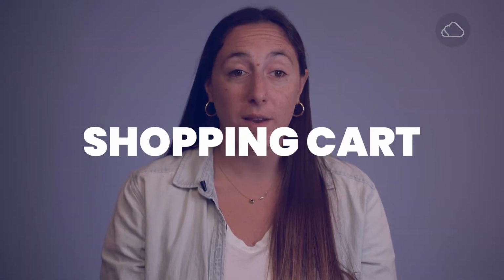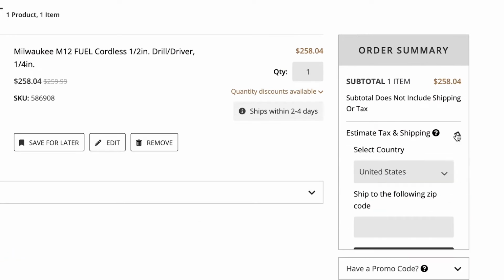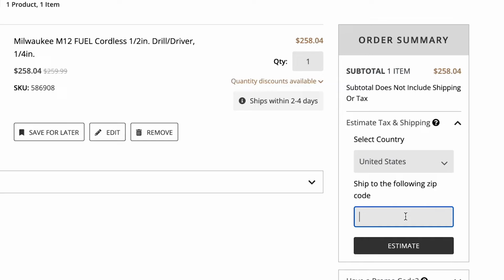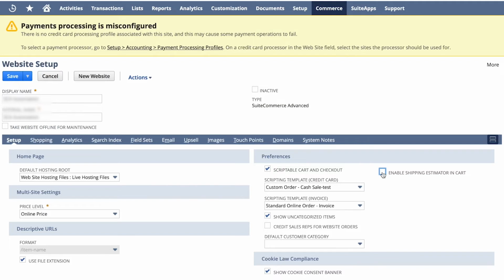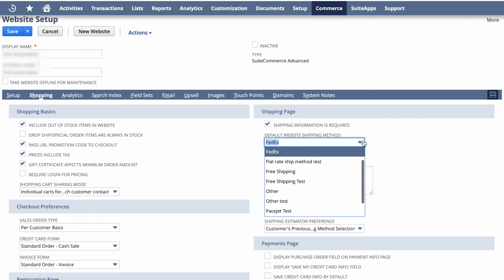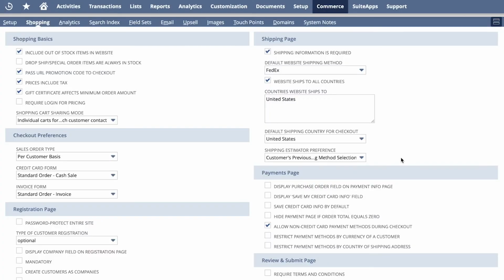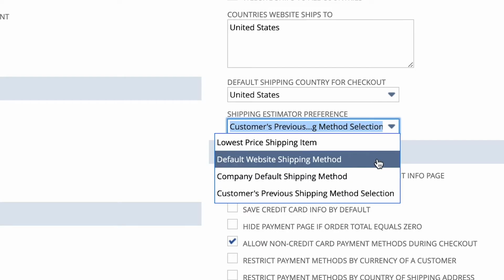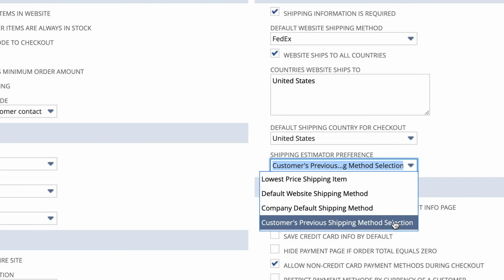How to set up the Shopping Cart in SuiteCommerce - Unlocking SuiteCommerce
Welcome to Unlocking SuiteCommerce, a series of tutorials, how-tos, and guides guaranteed to make SuiteCommerce easy.

Today, our very own Fran, Project Management Officer at Tavano Team, will show you how to set up the Shopping Cart in SuiteCommerce

00:00 - Intro
00:35 - Shipping Estimator
01:07 - Configuration
01:40 - Shipping Estimator Preference
02:13 - Subscribe!

We drive eCommerce growth to companies running on NetSuite

🏆 Tavano Team is an award-winning eCommerce agency committed to delivering creative eCommerce solutions to organizations worldwide.